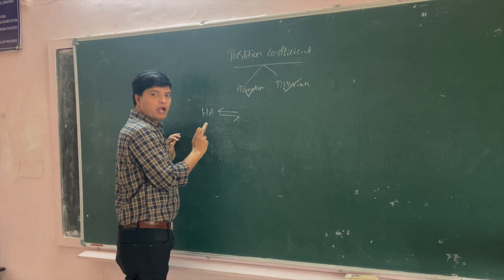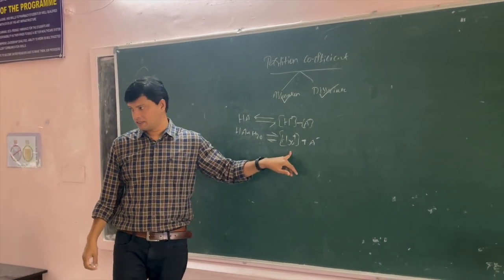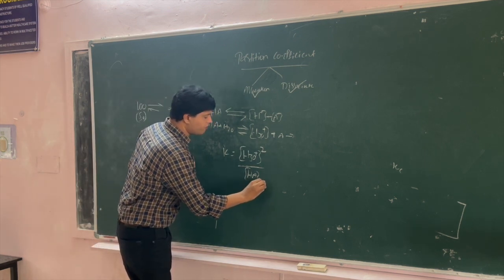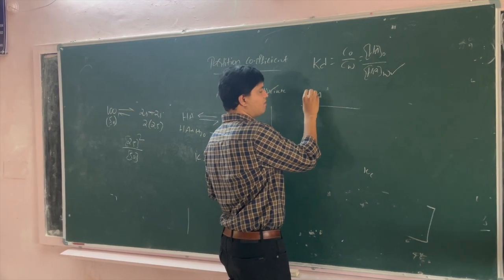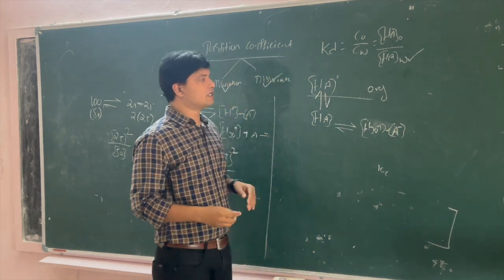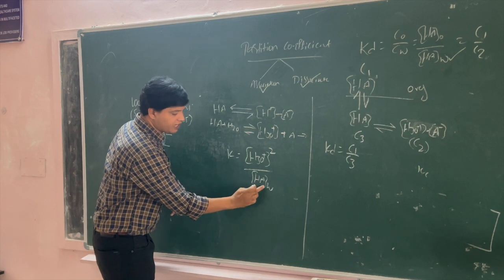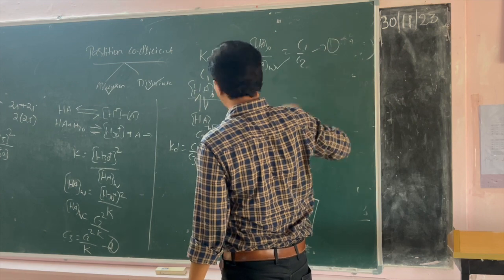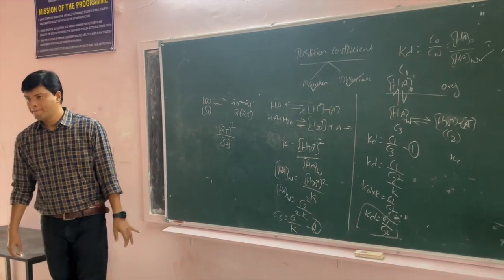Derivation of dissociation equation in distruibution